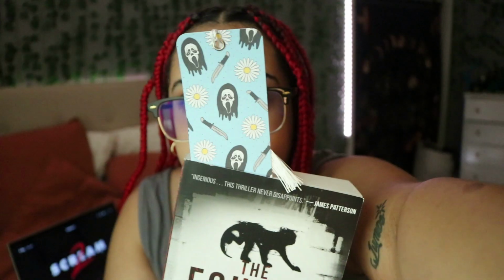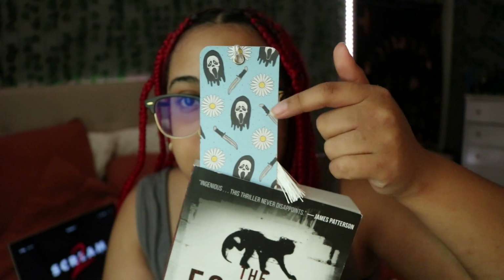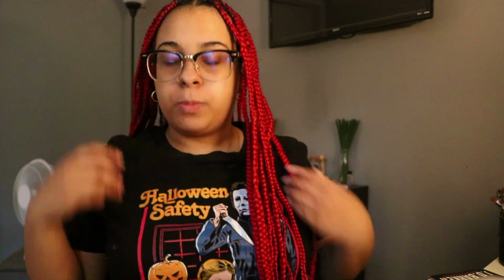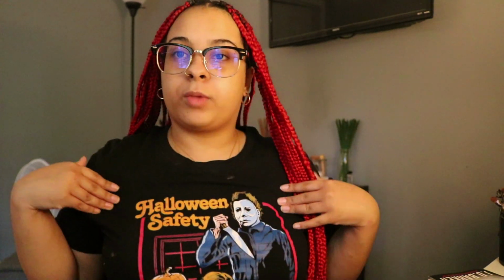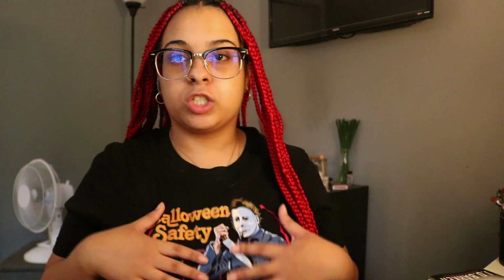SUMMERWEEN READING VLOG 2 | baking muffins, more reading sprints, & still being sick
open me!!

hi besties! today i'm posting my vlog for summerween days 5-7. i read a couple popular booktube thrillers i've never read including finishing the perfect child and the kind worth killing. i also bake pumpkin cream cheese muffins, do some impromptu sprints, and making a fun drink at work. i am even more sick for all of this vlog lol i hope you enjoy :)

✰ H O S T S ✰

✰ B O O K S   M E N T I O N E D ✰
 - gone girl by gillian flynn
 - horrorstor by grady hendrix
 - we can never leave this place by eric larocca
 - the perfect child by lucinda berry
 - the kind worth killing by peter swanson
 - the fourth monkey by j.d. barker
 - in my dreams i hold a knife by ashley winstead